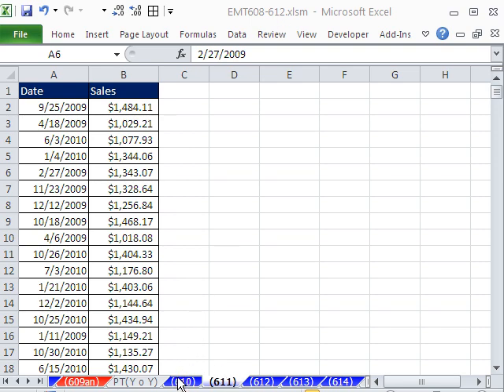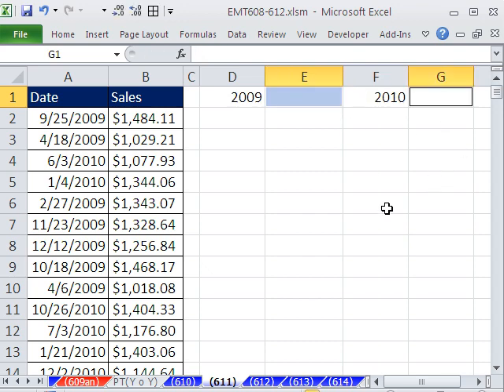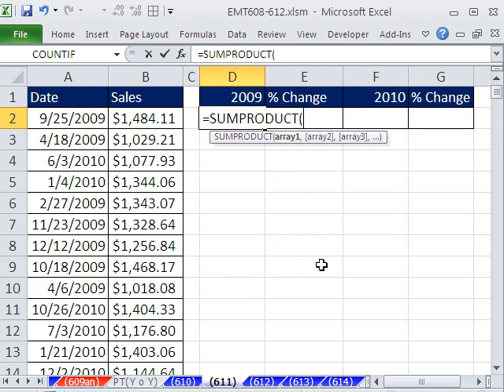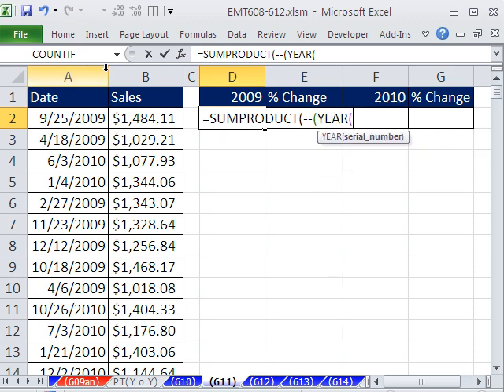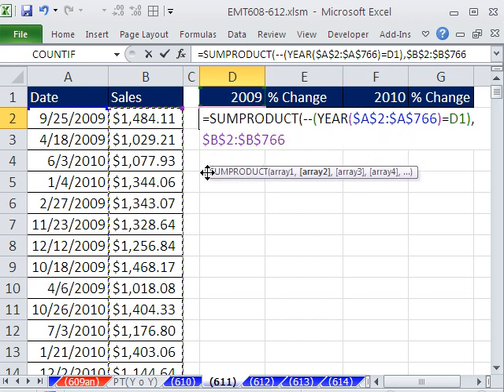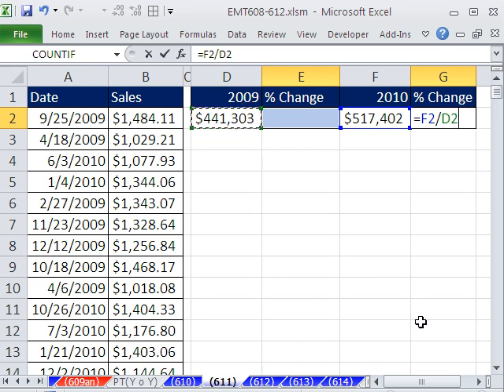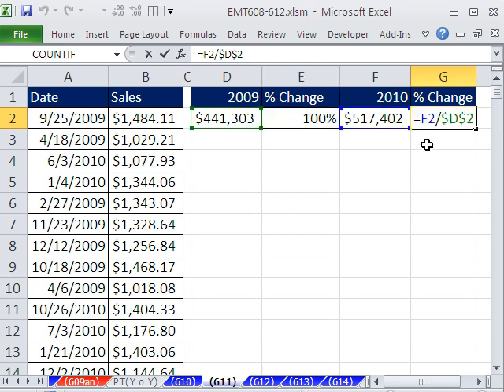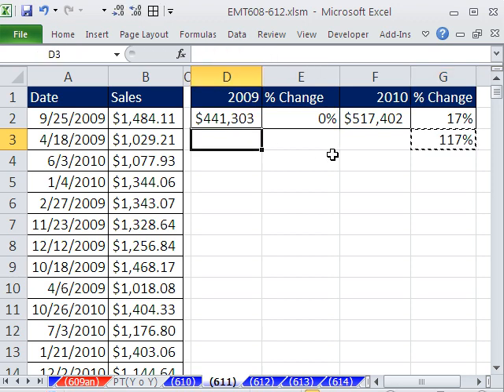Excel Magic Trick 611: Array Formula Year Over Year Sales Calculation From Daily Transactional Data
Create an Array Formula to summarize sales for Year Over Year Sales using the SUMPRODUCT and YEAR functions. Calculate a formula for Percentage Change.